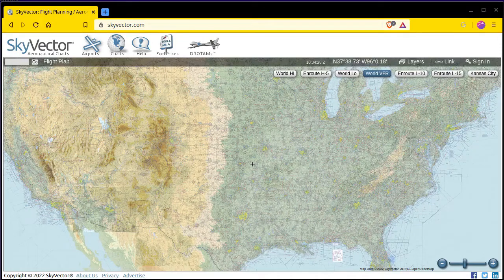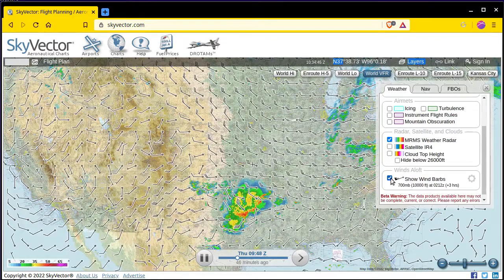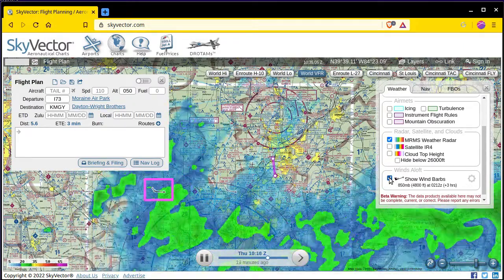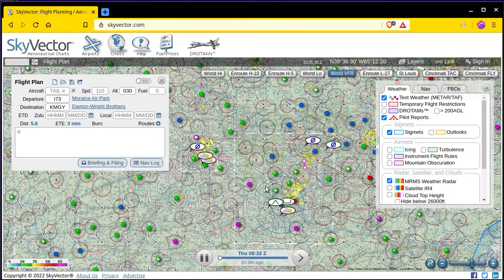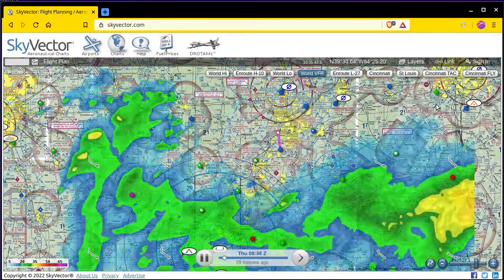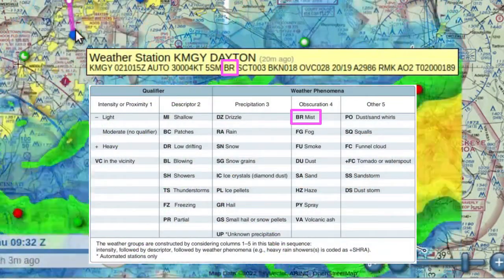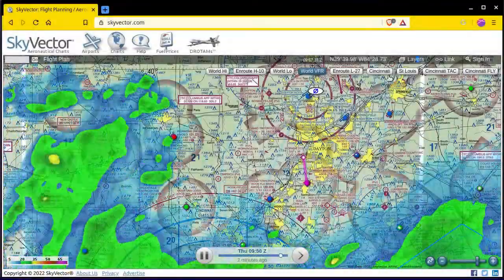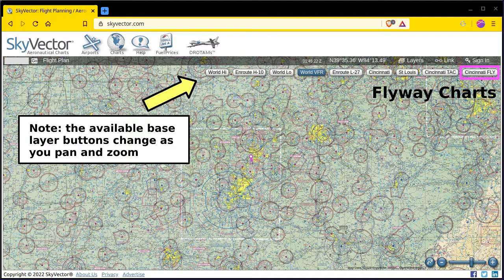Weather Sources: Skyvector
A quick introduction to skyvector as a tool for weather and flight planning.